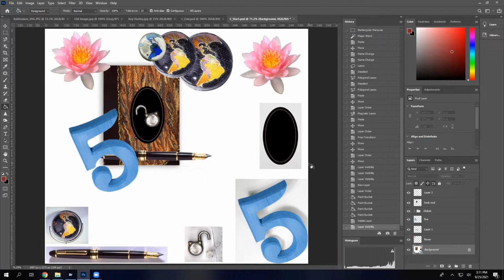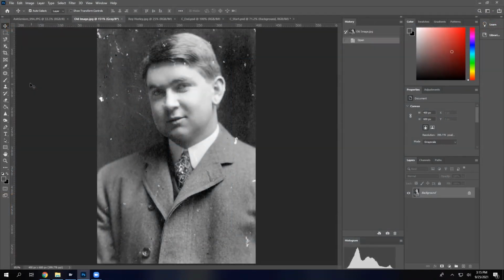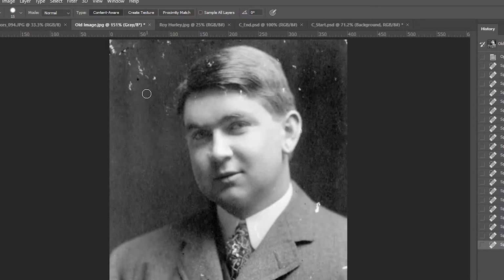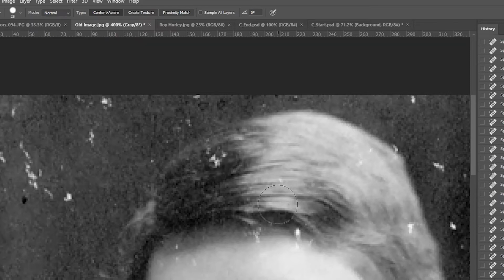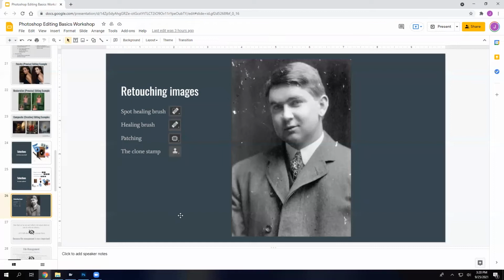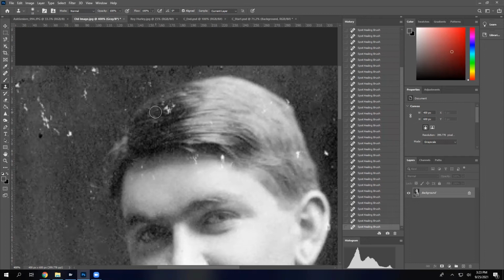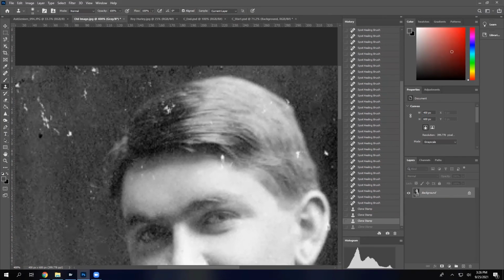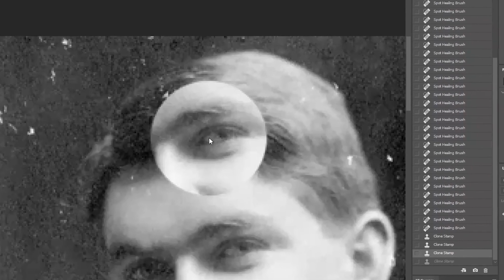09-25-21 Photoshop Workshop Edited Replay Part 5 - Photo Retouching: Healing Brushes & Clone Stamp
Note: This video is an edited replay of a live workshop from 09-25-21.

In this video, J discusses how to use the Spot Healing Brush, Clone Stamp, and the Healing Brush (yes, there's a difference) to digitally retouch a photograph to make it better.

Note: The files used this this video are for instructional purposes only and are not available for download. The tools and manner in which they are used, however, can be applied or used in your own file within Photoshop.